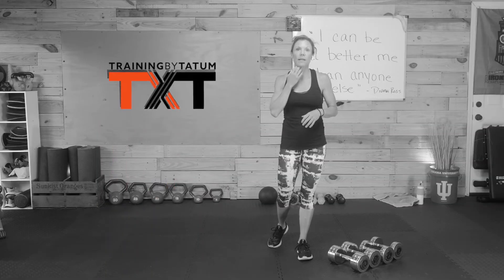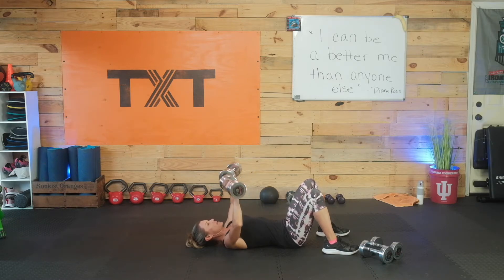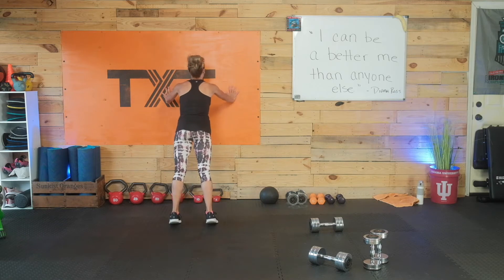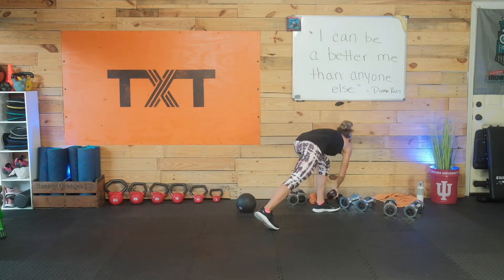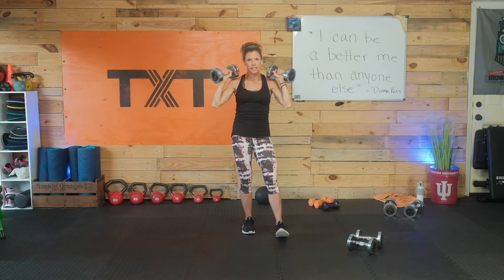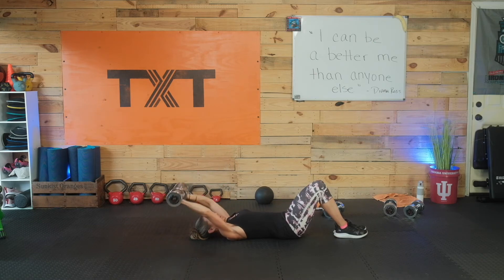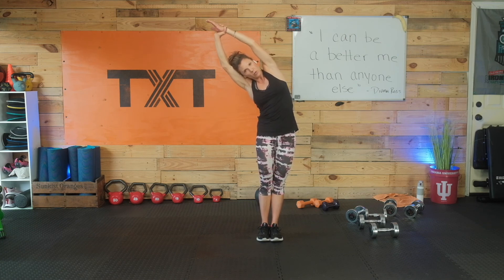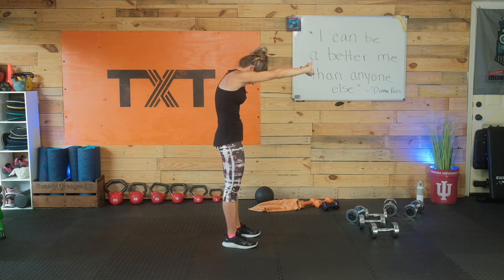🔥 35 Minute upper Body Workout 🔥 - Let's Build Up Our Power & Strength!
Hello Hello! Today we have an upper body workout that will help you climb up that next mountain! Did you know that having a good muscle base will help you burn fat quicker? I used dumbbells for this one. I also used a dead ball, but you could use something similar, like a medicine ball, or a sand bell. So gather what you have, and let's get to it.

Welcome to your online fitness workouts! Your subscription will help us to continue to record and share even more workouts with you!

TXT online fitness is a variety of convenient and fun fitness workouts to help you lose weight, get stronger, move easier, feel better, and live happier.🧡

     channel

Remember:

👉Love yourself❣️